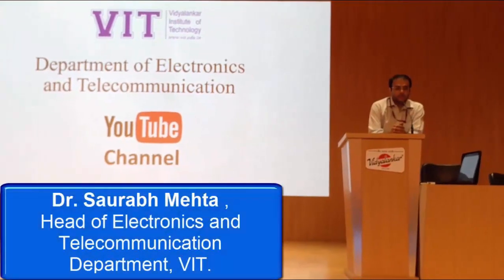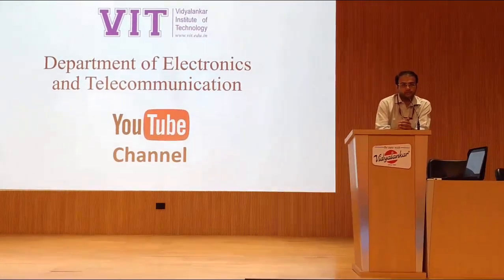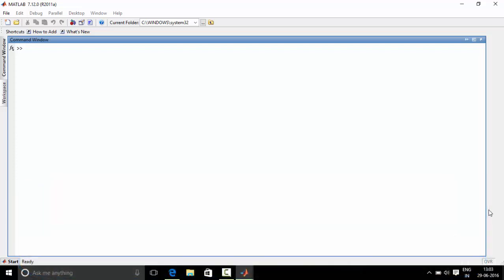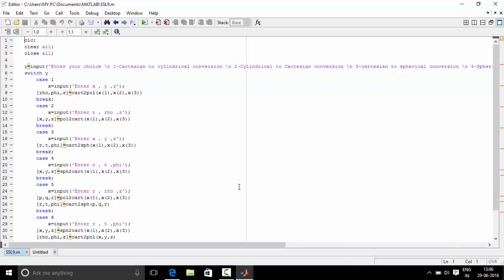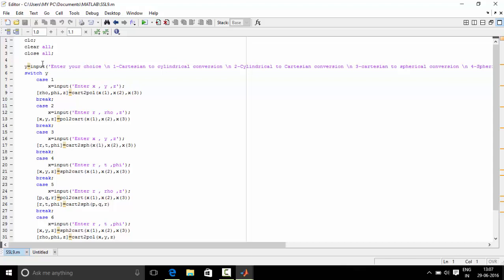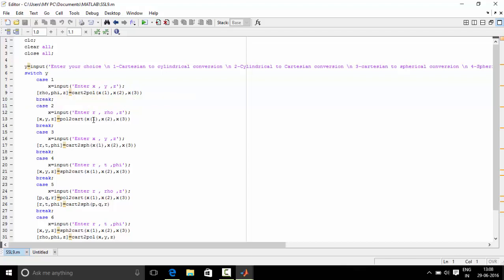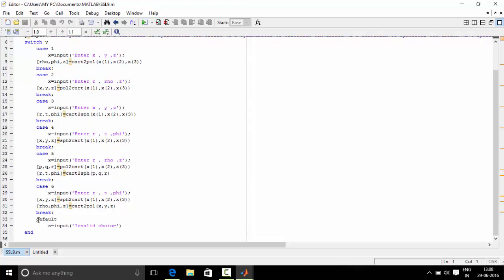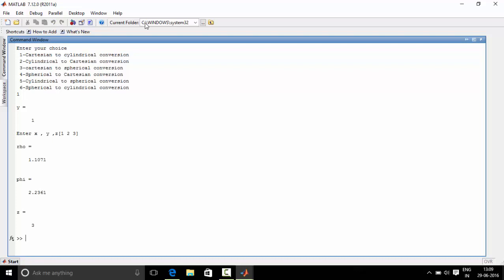SSL EXP 8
This video will help the viewers to learn how to transform data stored in Cartesian to spherical and cylindrical coordinates and vice versa using various functions provided by MATLAB.